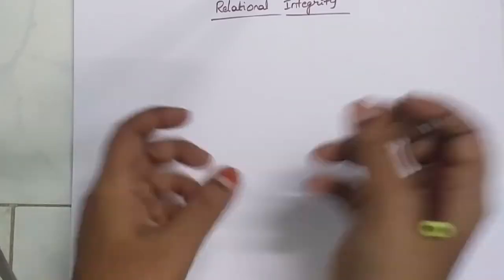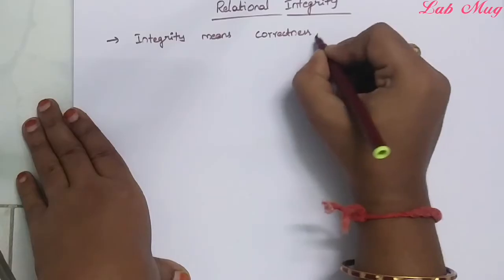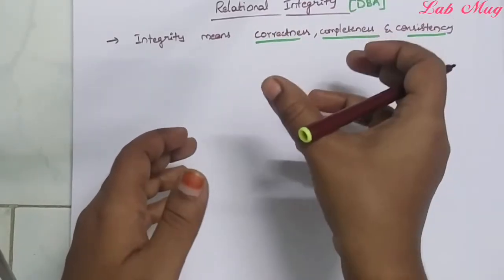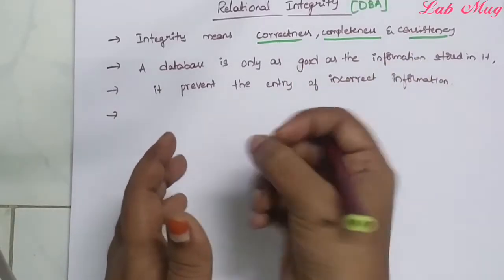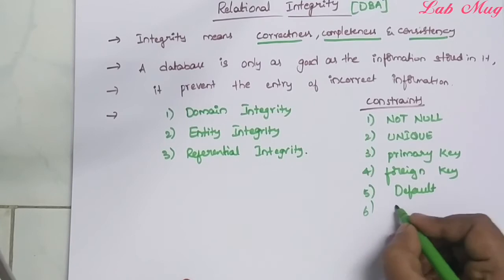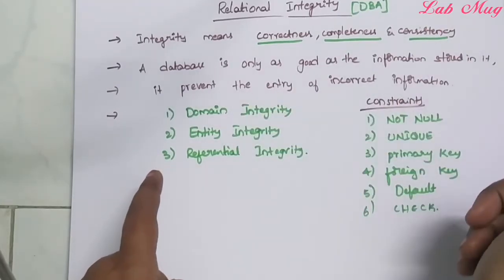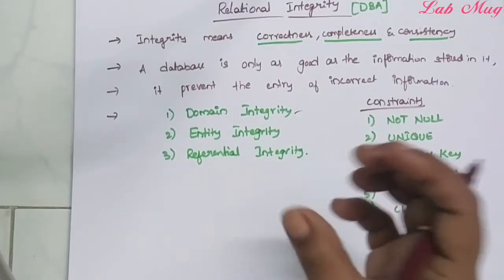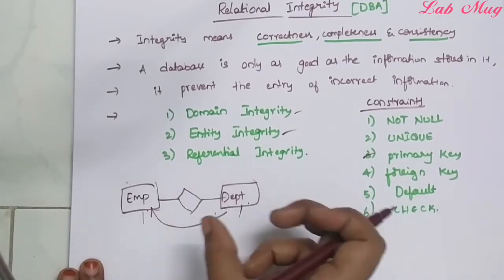Relational integrity in Dbms || 18 Dbms in telugu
Domain, entity and referential integrity